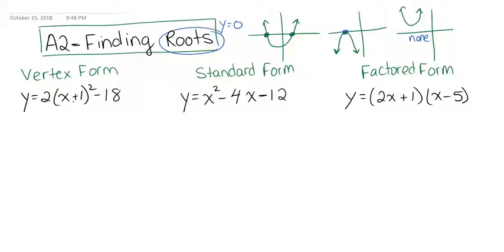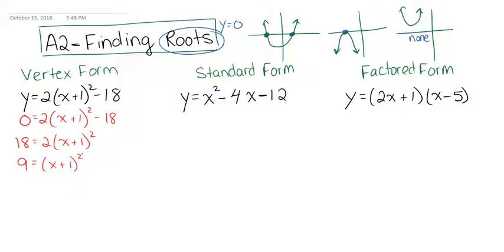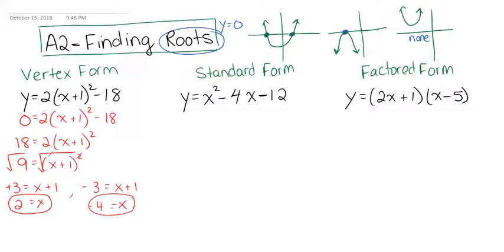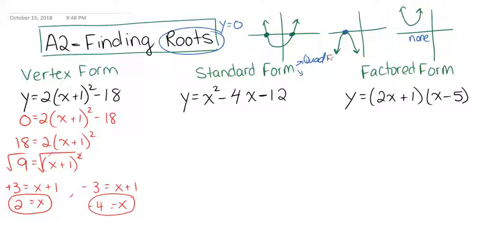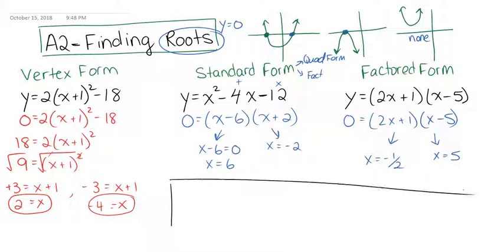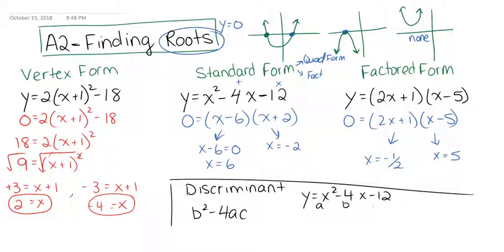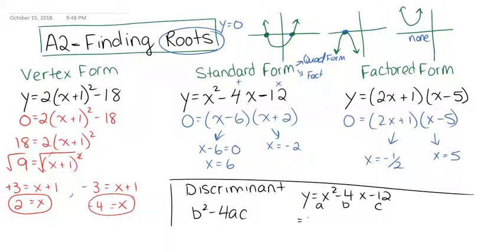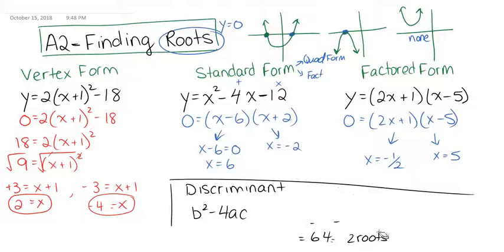A2 Finding Roots MCR3U